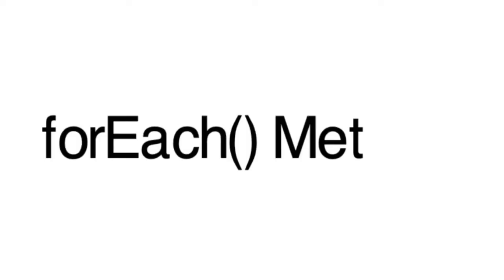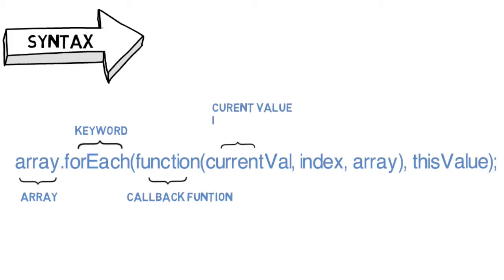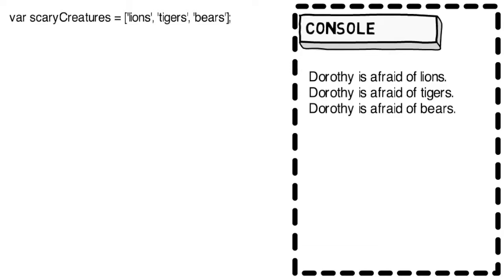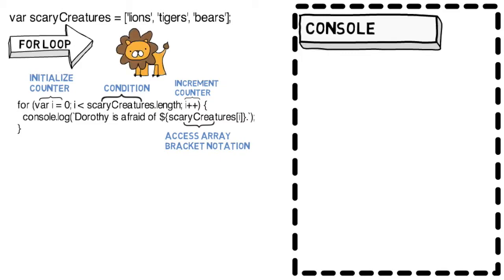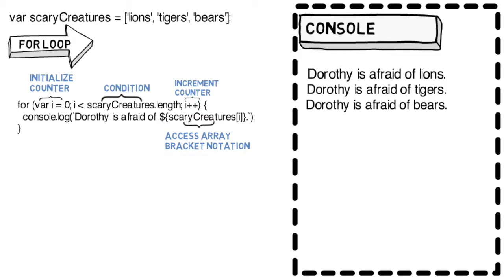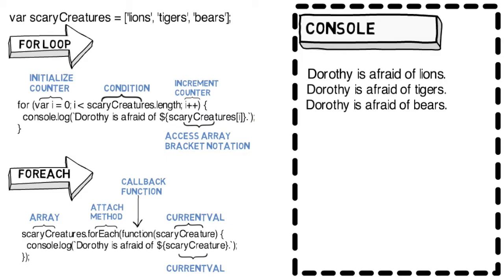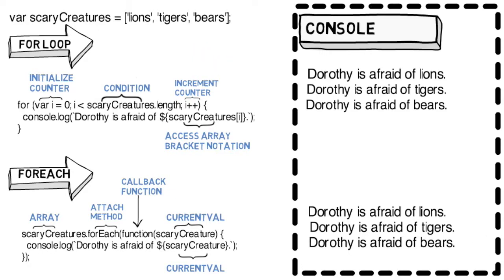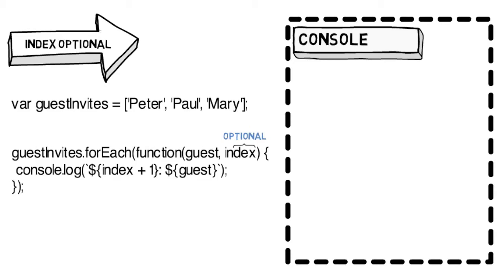foreach final draft